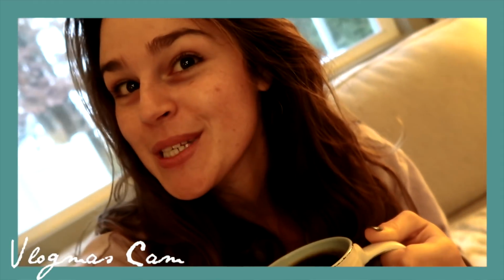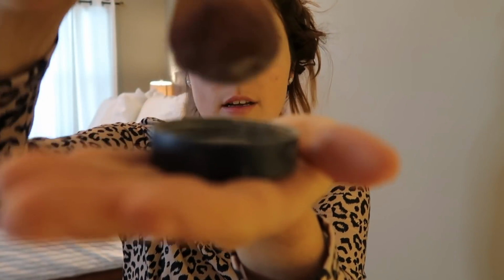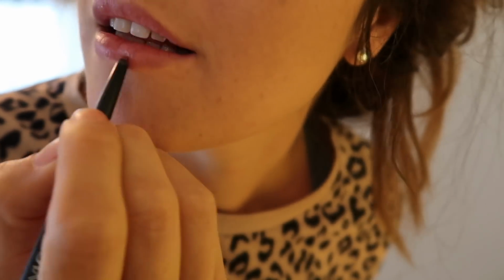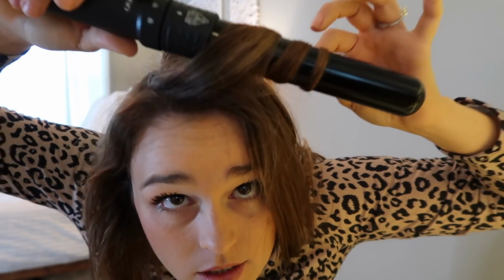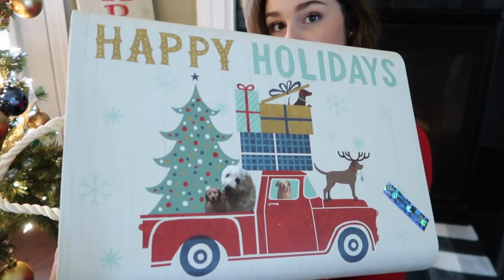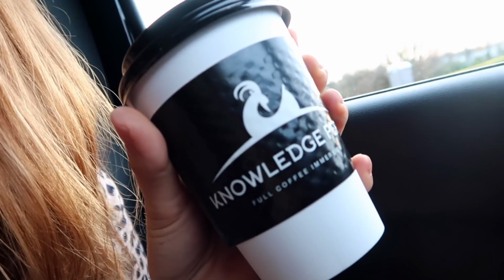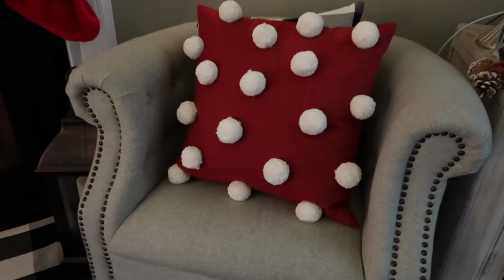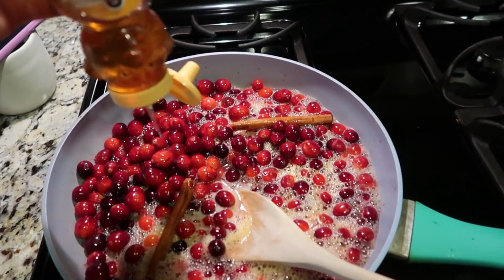DECORATING MY HOUSE FOR CHRISTMAS | VLOGMAS DAY 1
Welcome to Vlogmas Day One of 2019! If you're returning from last year, I'm so happy to have you back! Honestly, I have no idea where the year went, but thank goodness it's Vlogmas! Let me know what you want to see this year, and again, THANK YOU for following along! Its you guys that make this so much fun 😊